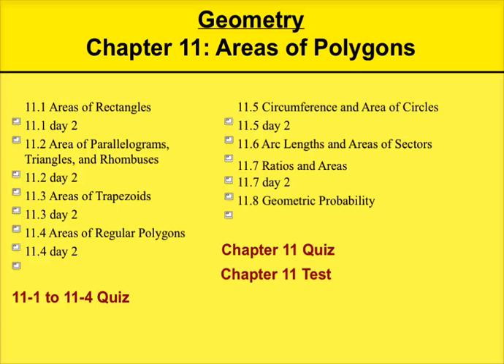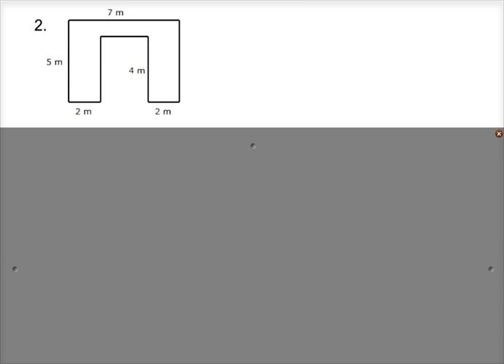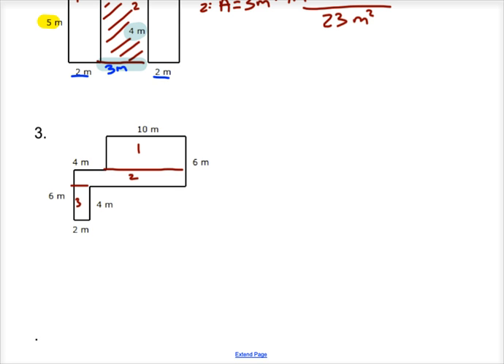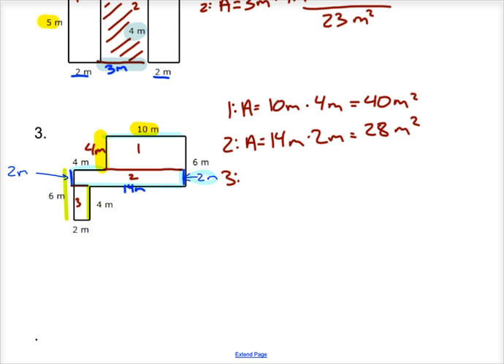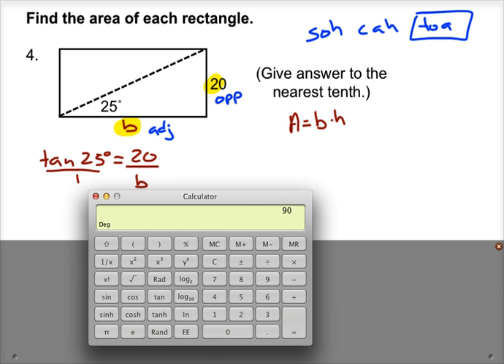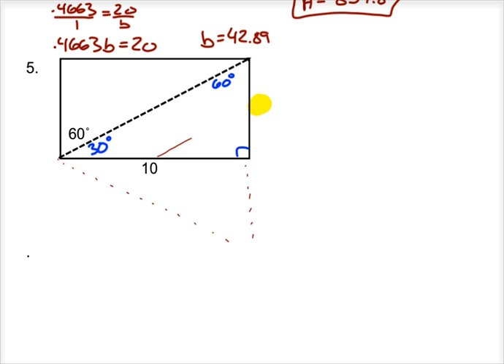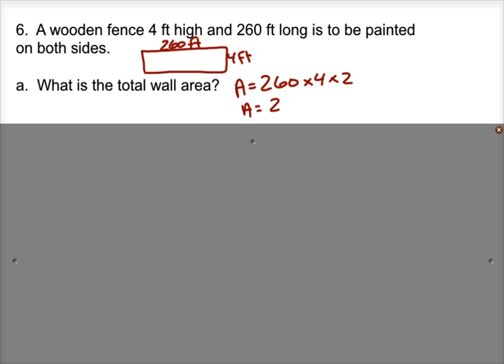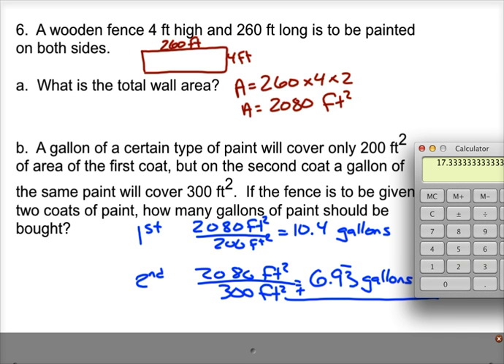Geometry Section 11-1 day 2